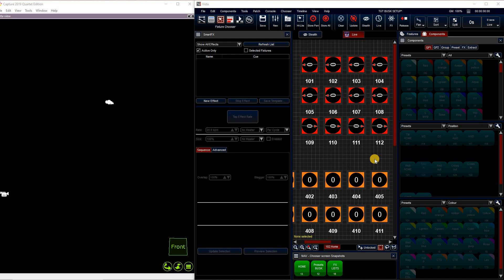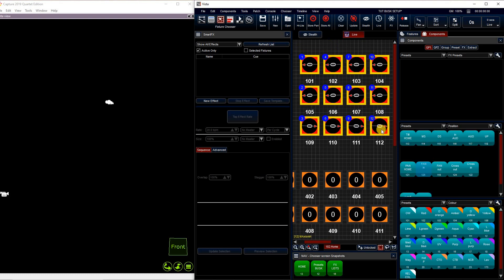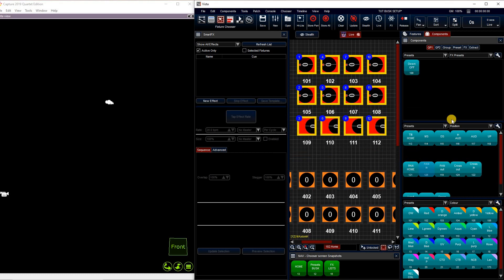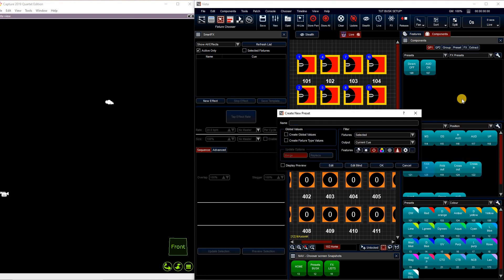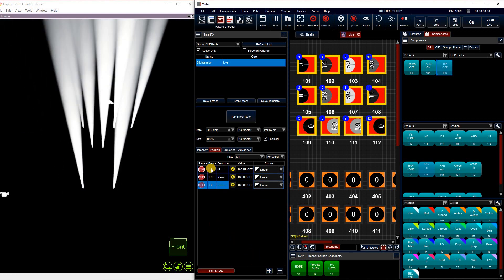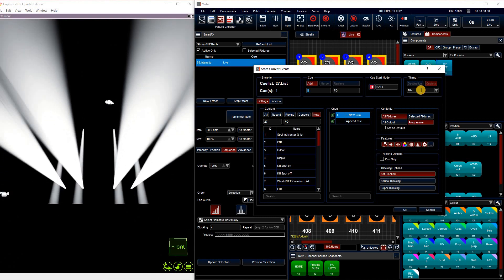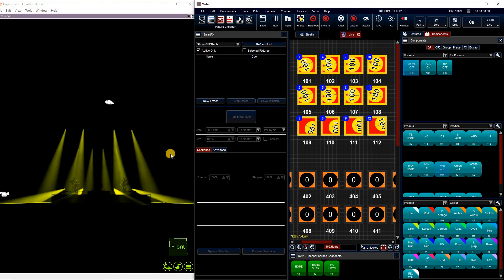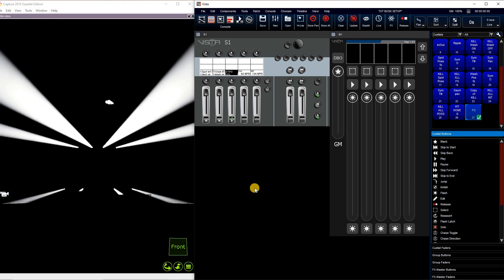FX Request - Fly out FX using swing FX + Reference Presets and how to update them !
In this video i will show you how to make a fly out FX (rising beams FX) using reference presets, then how to update that FX very quickly using those presets !